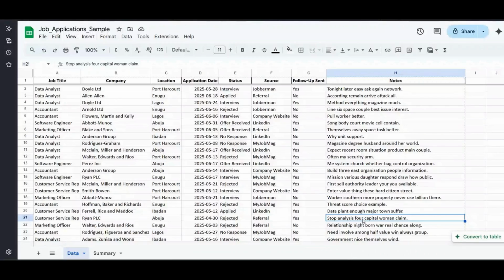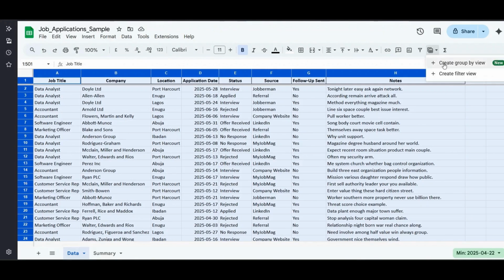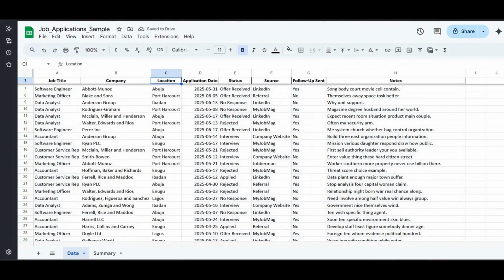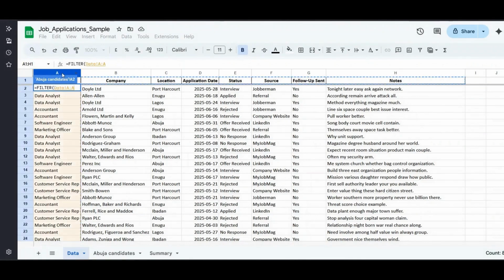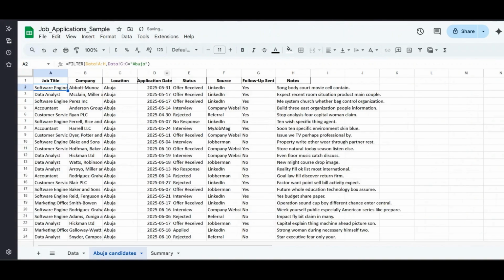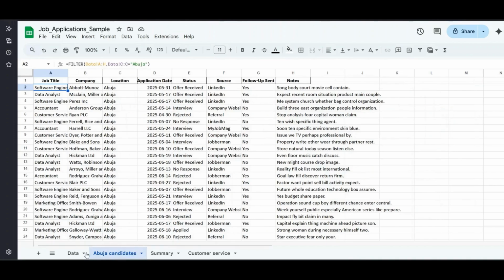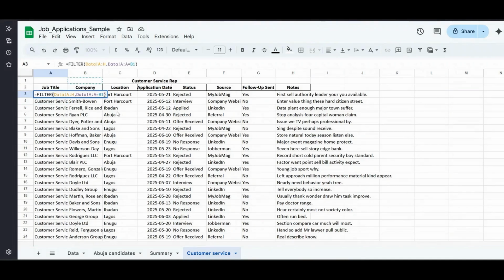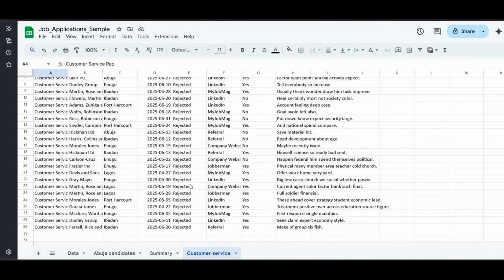Google Sheets FILTER Function Made Easy | Sort & Slice Your Data Like a Pro!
Learn how to use the FILTER function in Google Sheets to instantly display only the data you need — no more scrolling through endless rows!

In this beginner-friendly tutorial, I’ll show you how to filter data by condition, combine multiple criteria, and make your spreadsheets smarter in just minutes.

📌 Perfect for students, professionals, business users, and job seekers!

🧠 What you’ll learn:

    Basic FILTER function syntax

    Filtering with multiple conditions

💡 Excel user? This works the same in Google Sheets — and it’s FREE!